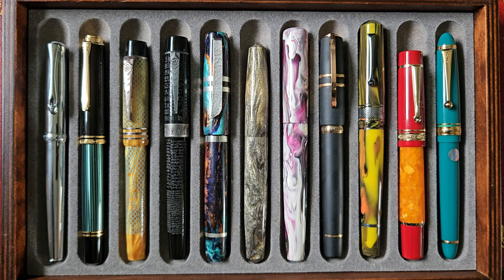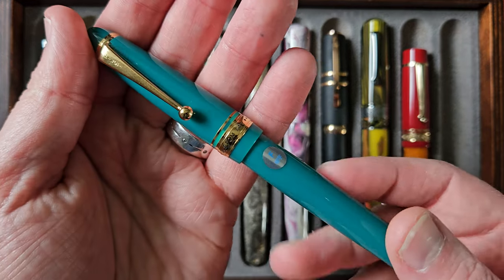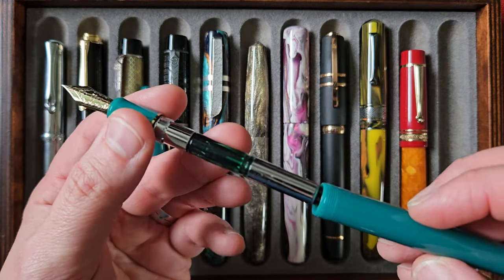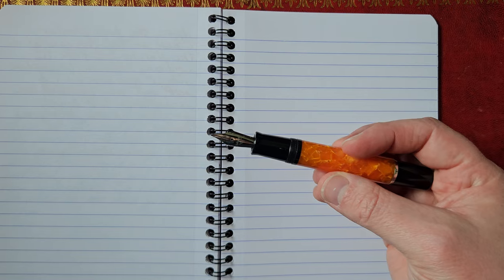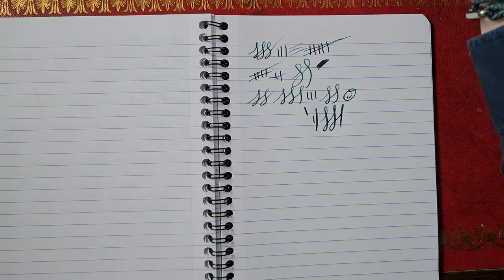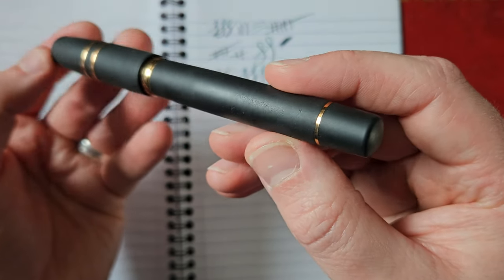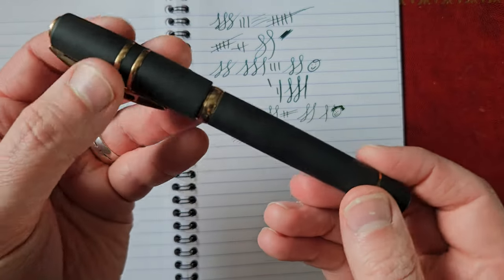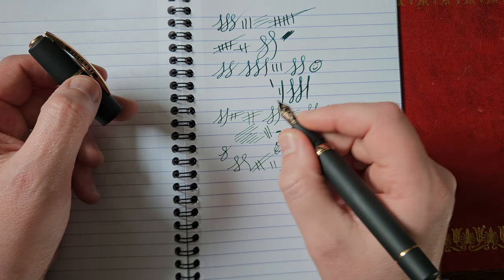My Top Tray (Part 1) - My Current Favourite Fountain Pens and Associated Ramblings....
My current 'top tray' pens. Overview, personal history and general nonsensical chatter

Check out the makers websites.